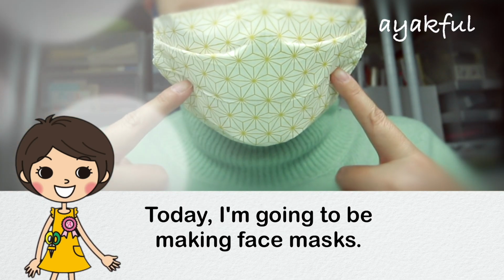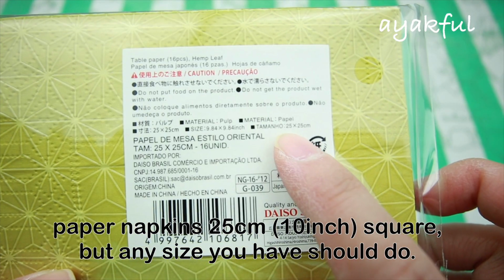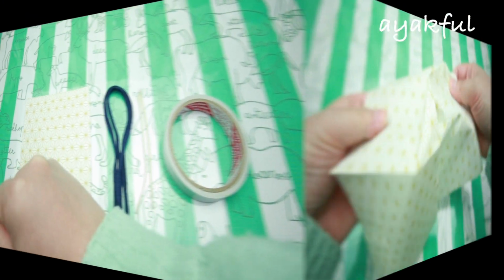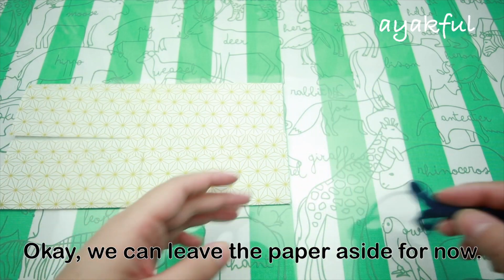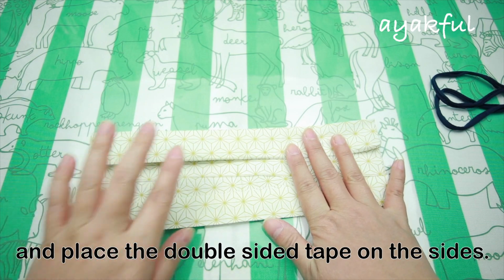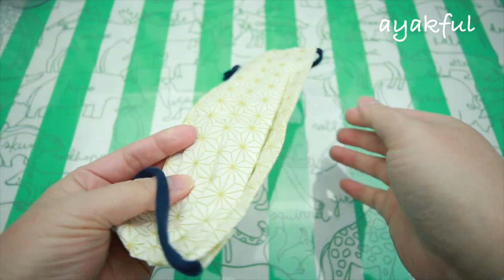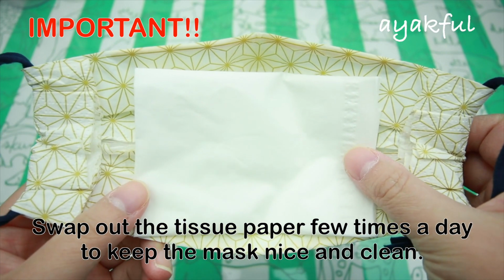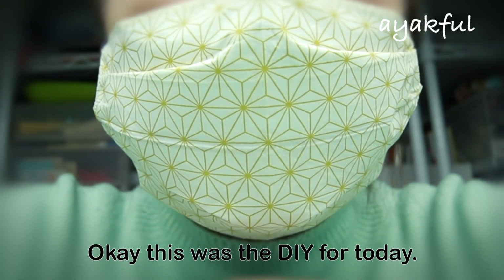NO-SEW! NO-CUT! How to Make a FACE MASK using materials at Home! //EASY DIY TUTORIAL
How to make a face mask using materials at home!
No sewing, no cutting! Using only paper napkins, elastic bands or strings, and double sided tapes.

I know this is not perfect, but this should be better than nothing.
I hope this video has been helpful.